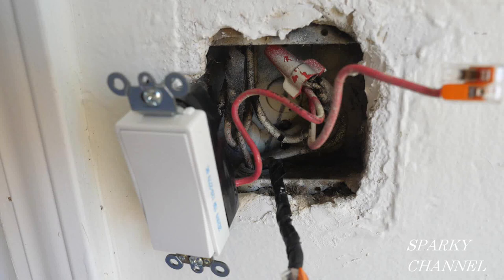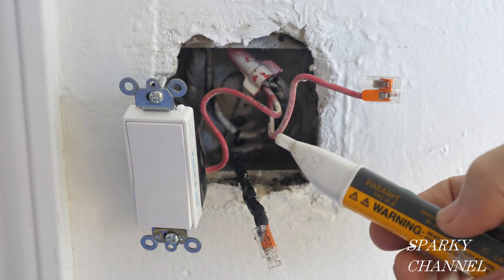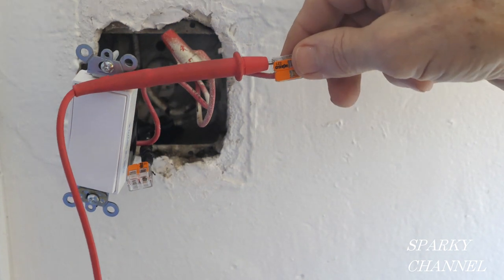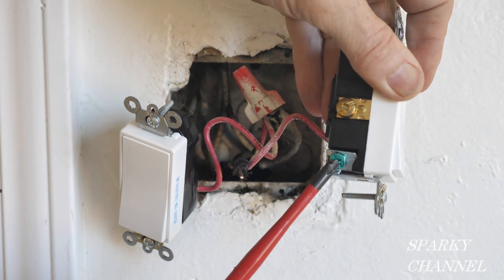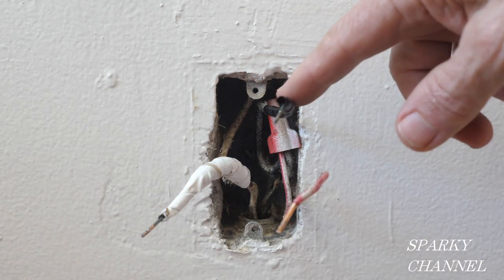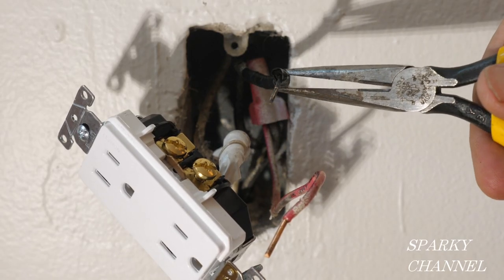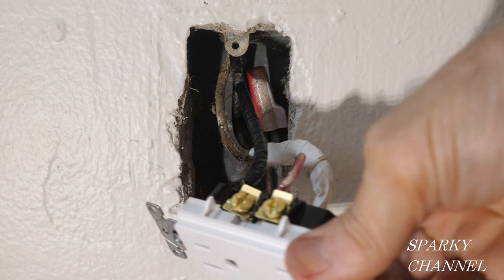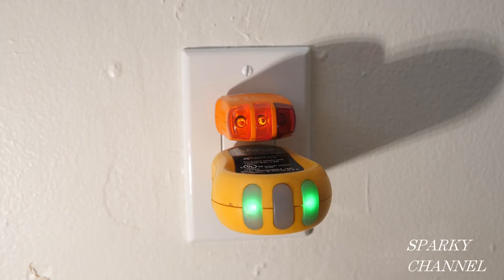How to Wire a Half Hot Receptacle in a 1957 House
You could also use a: Leviton 16252-1PW Commercial Grade Duplex Straight Blade half hot Receptacle 15 Amp 125 Volt NEMA 5-15R White Decora Plus™: Amazon

KNIPEX Tools 13 72 8 Forged Wire Stripper, 8-Inch: Amazon

Wago (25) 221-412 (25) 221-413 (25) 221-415 Lever-Nut Assortment Pack: Amazon

Wago 221-413 LEVER-NUTS 3 Conductor Compact Splicing Connectors Qty 50: Amazon

Wago 221-415 LEVER-NUTS 5 Conductor Compact Splicing Connectors Qty 25: Amazon

Wago 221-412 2-Conductor Compact Splicing Connectors (Pack of 100): Amazon

Wago 221 Lever-Nut Assortment Pocket Pack: Amazon

Wago 221-612 Lever-Nuts 10AWG 2 Conductor Compact Wire Connectors 50 PK: Amazon